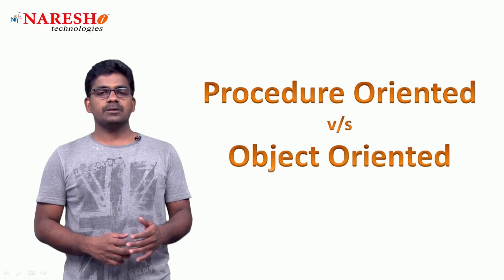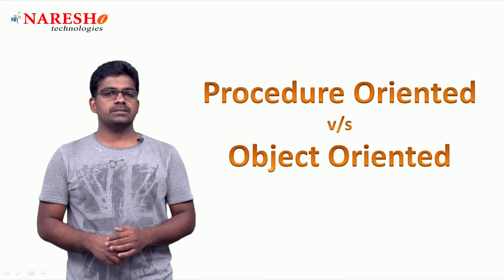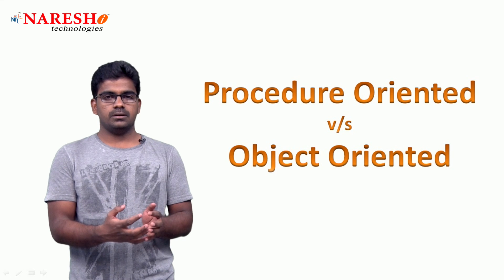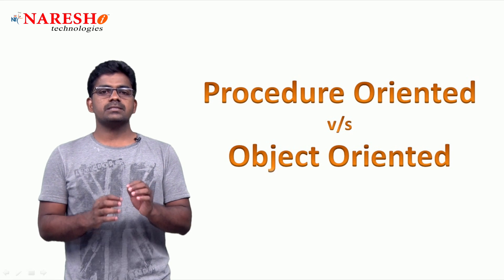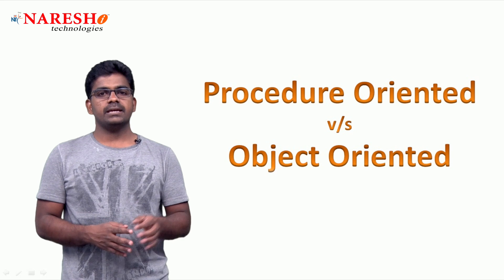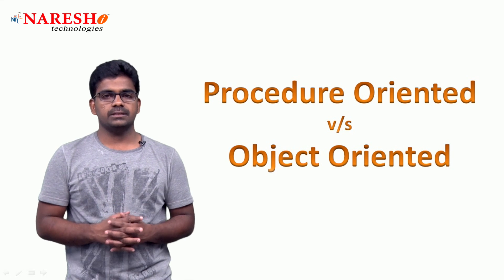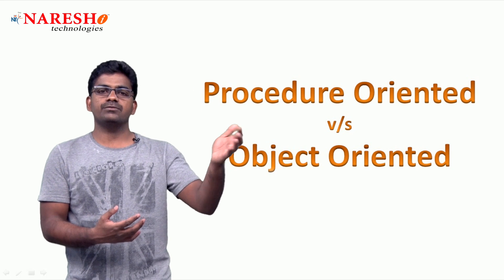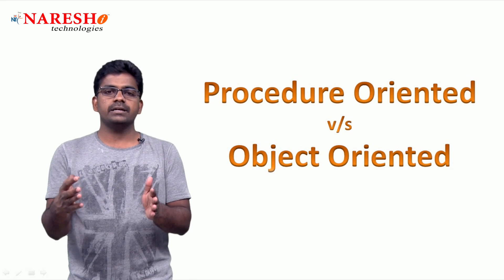Procedure Oriented vs Object Oriented | C Logical Programming Naresh IT